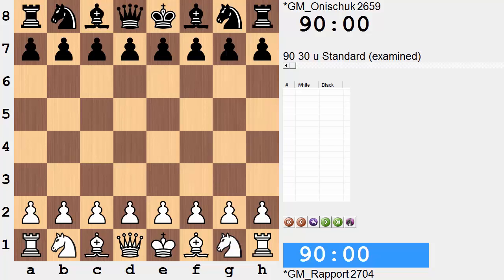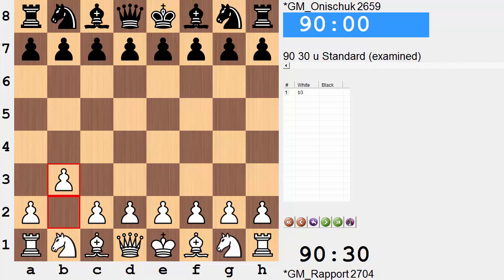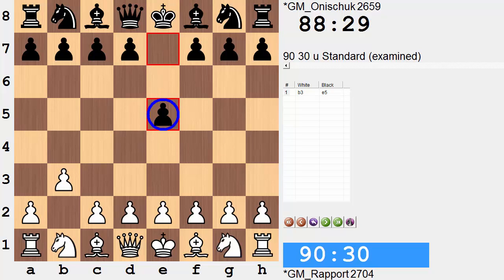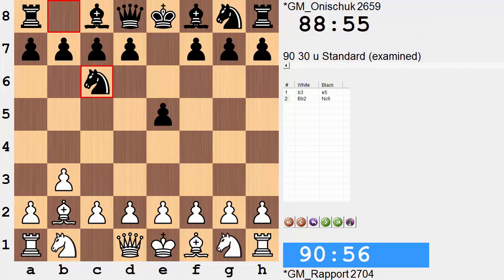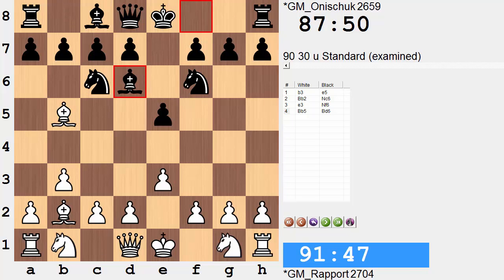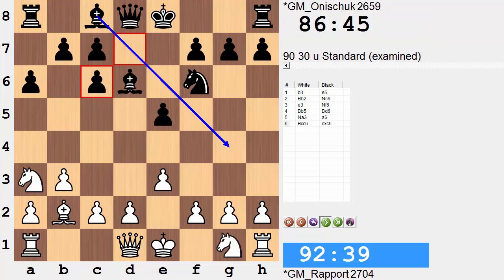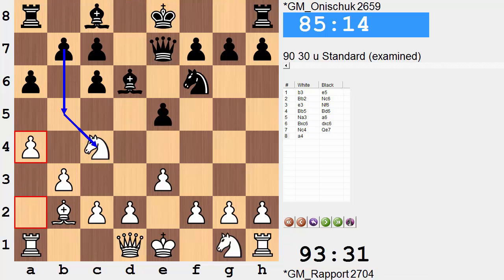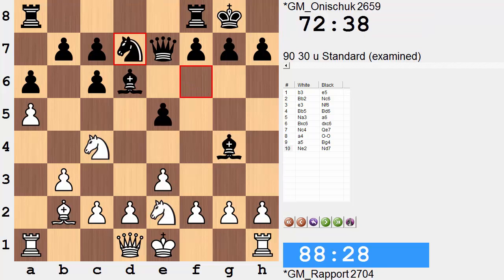Richárd Rapport vs Alexander Onischuk - 41st Chess Olympiad 2014 - Round 8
This is the round 8 game between the youngest ever Hungarian chess Grandmaster, Richárd Rapport of Hungary, and the 3rd ranked U.S. player and 2006 U.S. Chess Champion Alexander Onischuk of the United States. It was played at the 41st Chess Olympiad Open 2014 which is held in Tromsø, Norway. Rapport's b3 (Nimzovich-Larsen Attack) to start is quite uncommon at top level classical play, though quite common for Rapport, whose style is certainly unorthodox. The early phase of the game revolves around the e5 square, and an unbalanced pawn structure quickly ensues with Onischuk having the more structurally secure king position, and Rapport having piece activity.